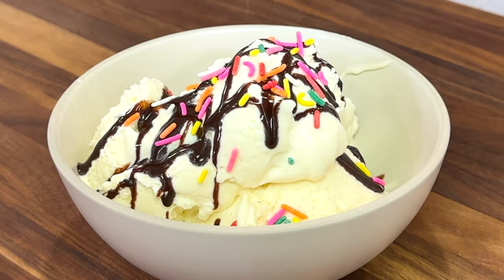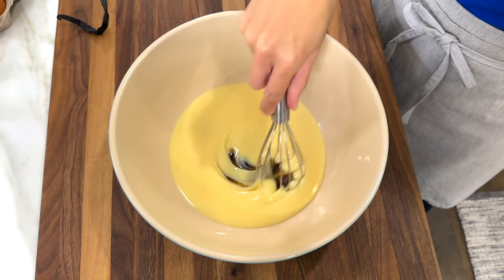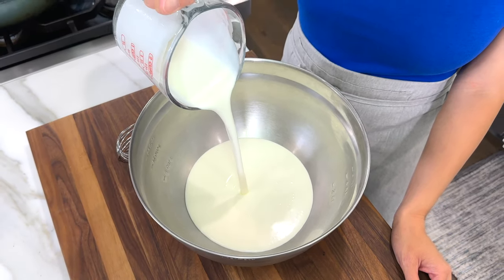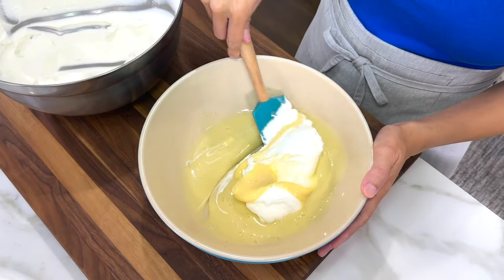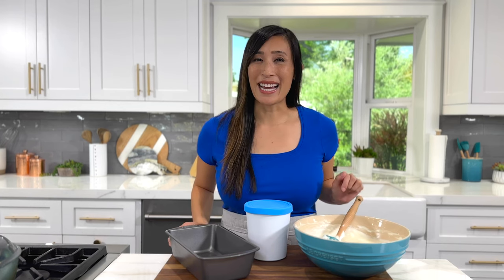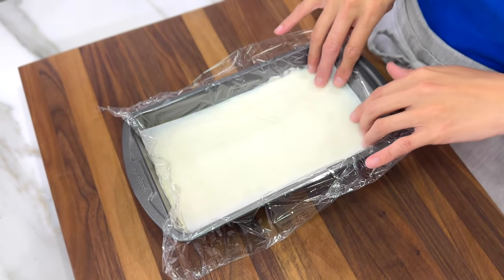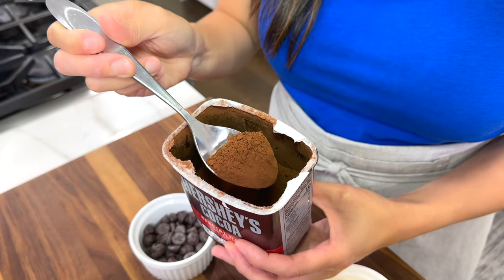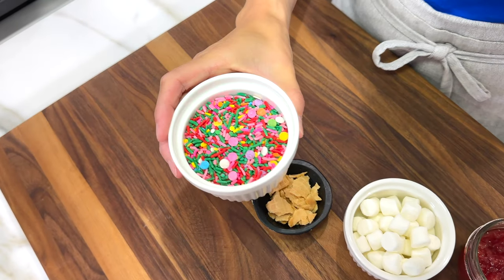How to Make No-Churn Ice Cream: A Simple Guide for Beginners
Learn how to make delicious no-churn ice cream at home without the need for an ice cream maker! In this video, I'll walk you through the step-by-step process of making your own no-churn ice cream, including tips for choosing the best ingredients and flavor combinations.

Whether you're a fan of classic vanilla or prefer more adventurous flavors like strawberry cheesecake or chocolate peanut butter, this recipe is sure to satisfy your cravings. Plus, no churn means no hassle! So, grab a spoon, and let's dive in.
__ ⬇️⬇️⬇️⬇️ RECIPE BELOW ⬇️⬇️⬇️⬇️__

🕑 INSTRUCTIONS:
00:00 Intro
00:21 Flavor the condensed milk
01:05 Whip the cream
02:02 Make the ice cream base
02:47 Freeze the mixture
04:09 Customize the flavor

• Loaf Pan

✅ INGREDIENTS:
• 14 ounces sweetened condensed milk
• 2 teaspoons vanilla bean paste, or extract
• 2 cups heavy whipping cream